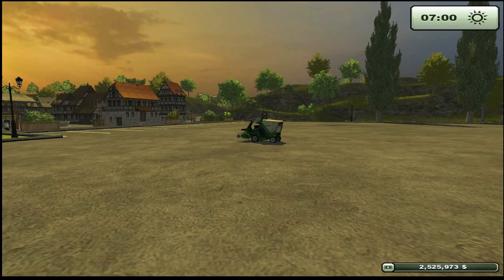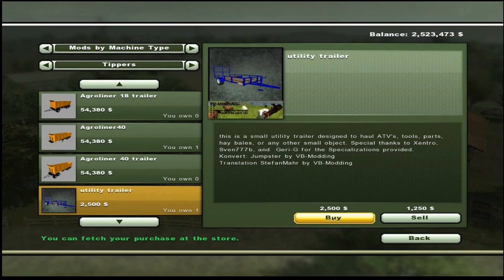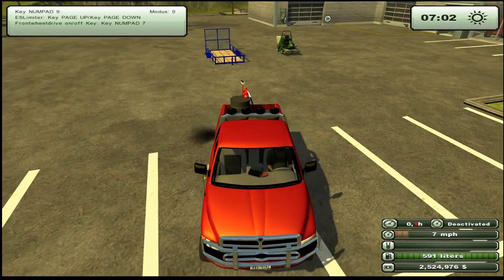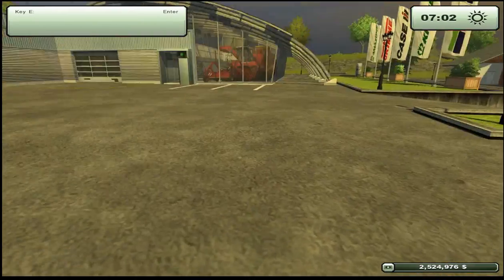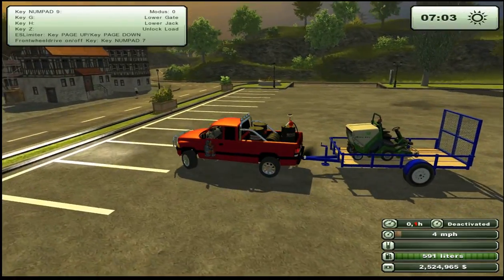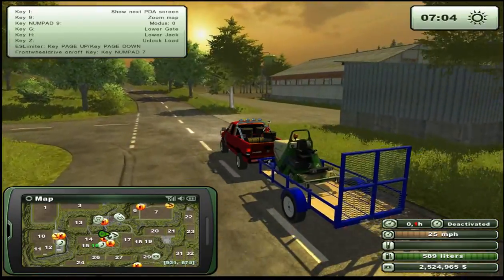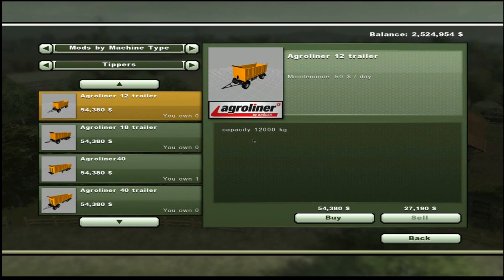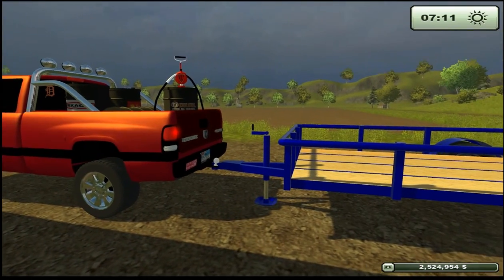Farming Simulator 2013 - Utility Trailer